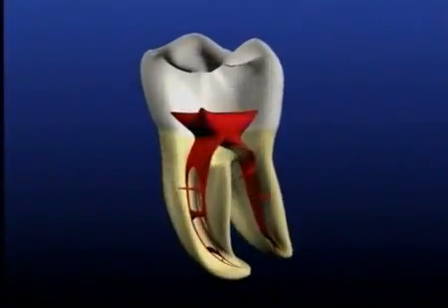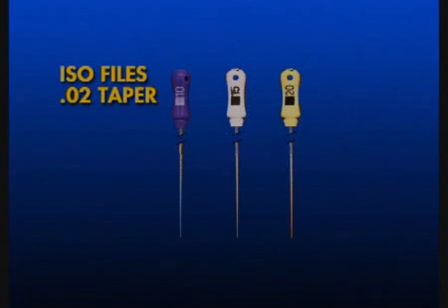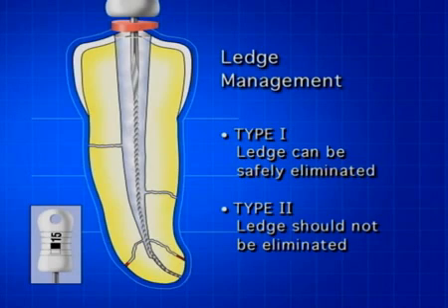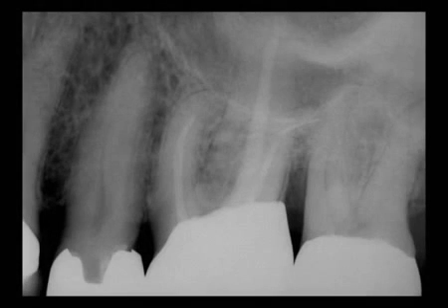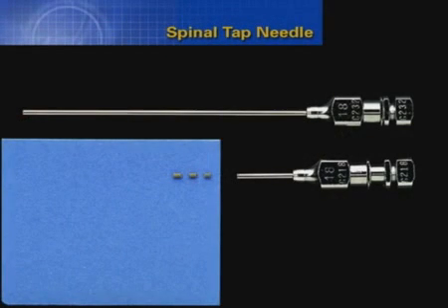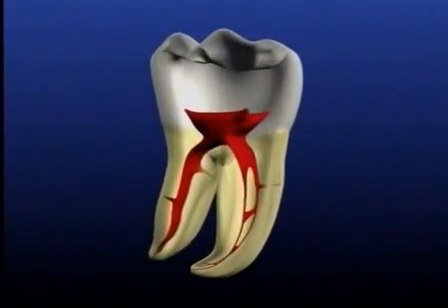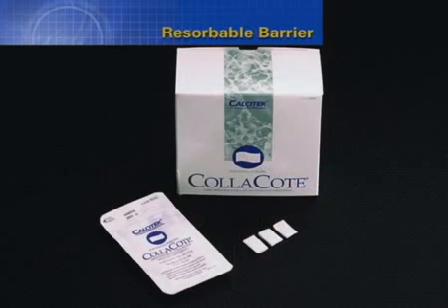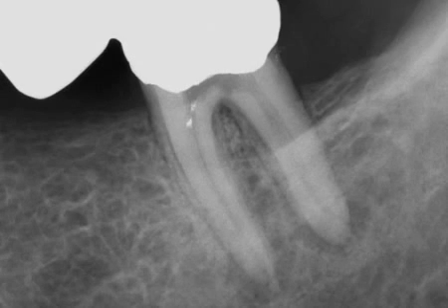Tehnici avansate de endodontie - Partea 4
Prezentarea tehnicilor avansate de endodontie partea 4. Reluarea tratamentului endodontic. Tratamentul blocajelor, pragurilor si perforatiilor radiculare.